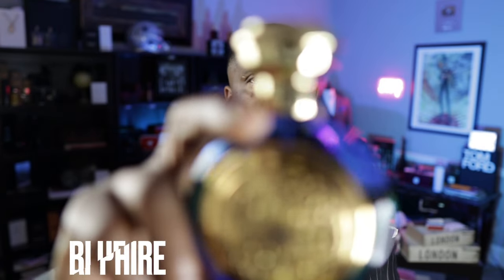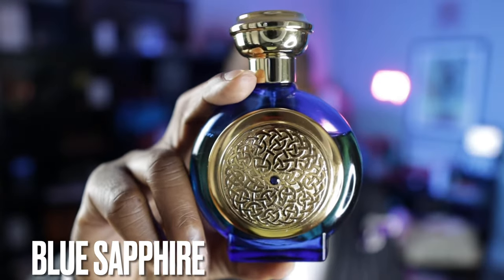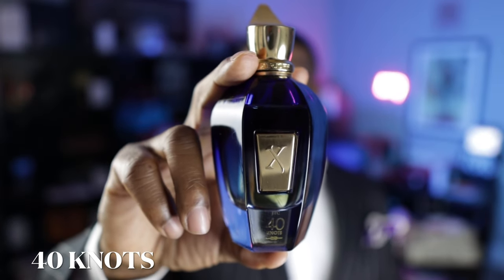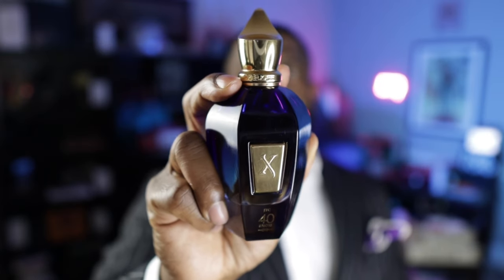10 PERFECT Masterpiece Niche Fragrances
10 PERFECT Masterpiece Niche Fragrances

FRAGRANCE DISCOUNTS: 👇🏾

Lyrik:
Lyrik - Navitus Parfums

OTHERS CHANNELS:

(MADDENBTW23 YT)

Ombré Nomad
Tam DAO

BLUE FRAGRANCES:

Blvgari Blu
Coach Blue

10 Sexy Fragrances
Straight to Heaven Extreme
Dolce & Gabbana The One EDP Intense
Guerlain Ideal-Edp
Givenchy Gentleman EDP-

3 of my Favorite Fragrances:

Oud Wood
Original Santal

-My Equipment-

the_bowtie_fragranceguy